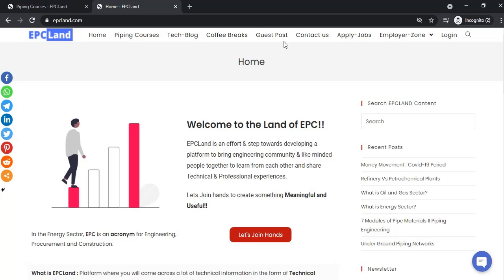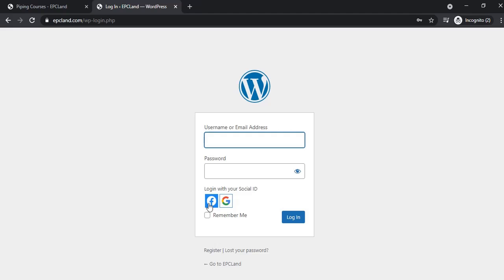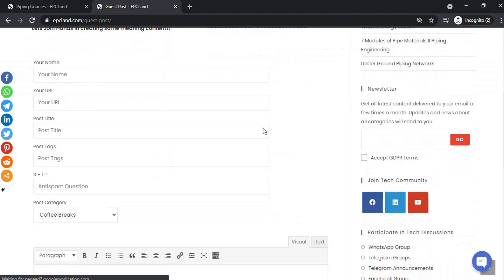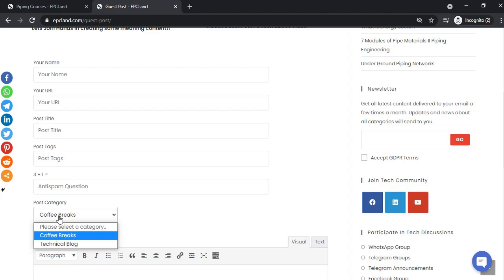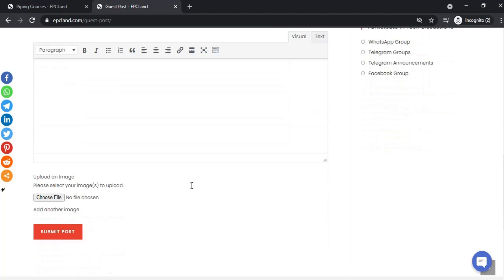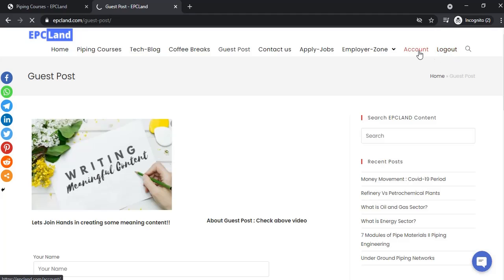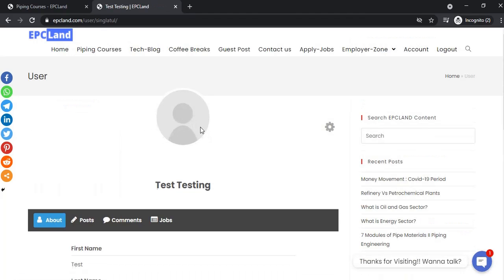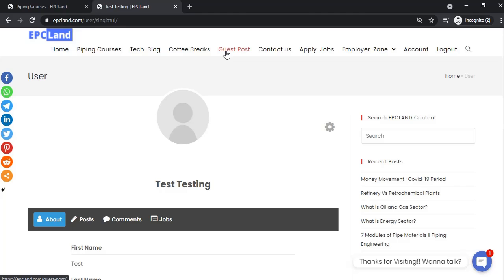Create Guest Post : EPCLand.com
EPCLand.com : This video talks about Guest post Section available on this platform. You can quickly check how you can create the post or promote your Youtube channels, & share your knowledge & experience.
Piping supply
Piping Near me
Piping Course
OilandgasFundas Earn rewards while learning with EPCLAND

Happy Learning! 😊